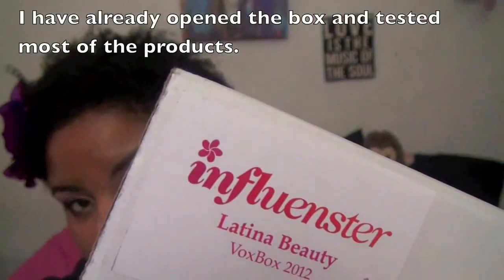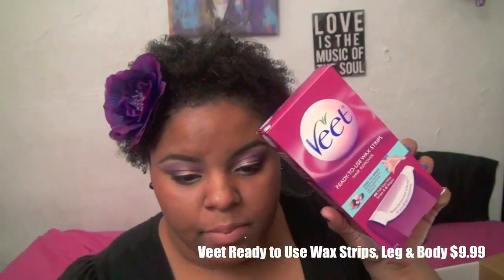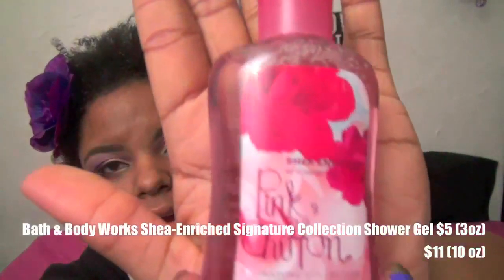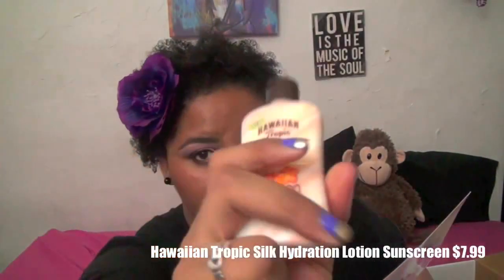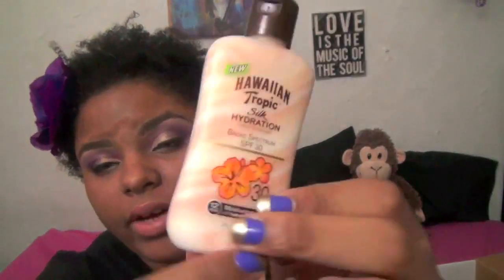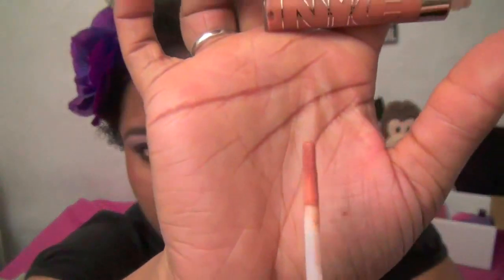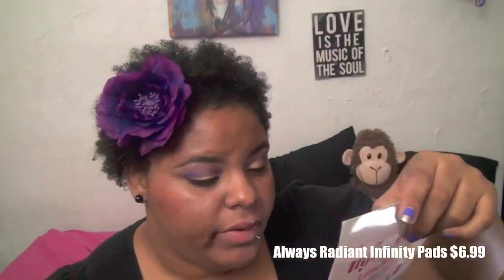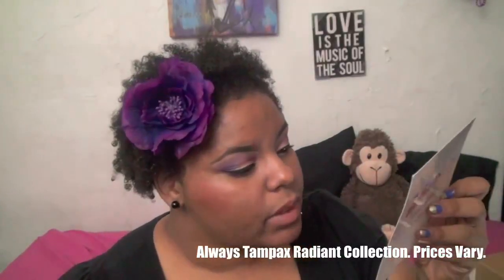Unboxing & Review: Influenster Latina Beauty 2012 VoxBox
This box was sent to me for free. If you would like to try your chance at getting a VoxBox then head on over to Influenster
There you'll find out more information and ways to get your own voxboxes!